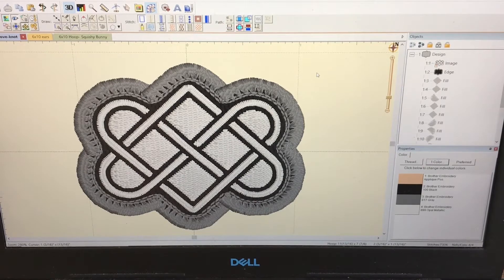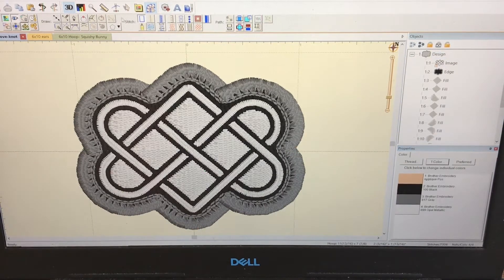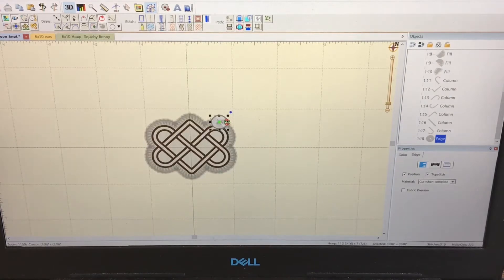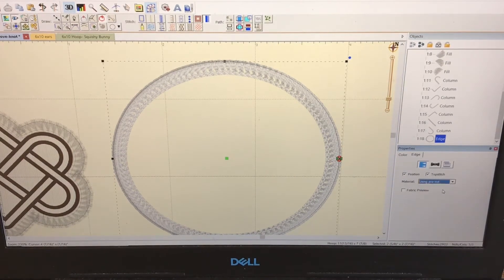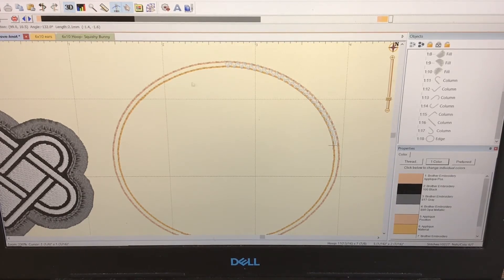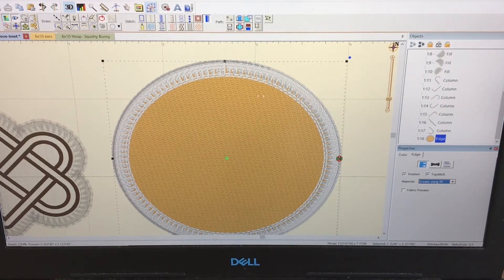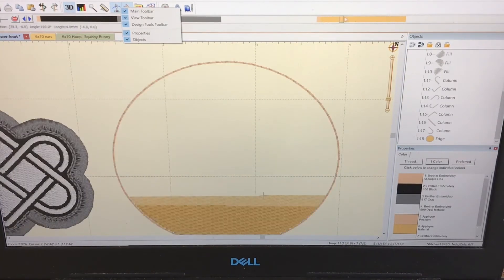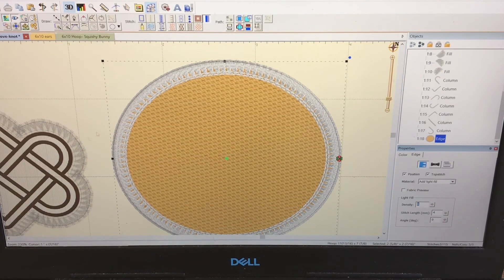How to set Stitch Settings for a Merrow-like border patch using Embrilliance Stitchartist Level 3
A walkthrough of the setting options for the marrow-like border edge design in Embrilliance Stitchartist Level 3.

Please check the updated video it has the volume turned up ! ---

Embrilliance Stitchartist Level 3 :